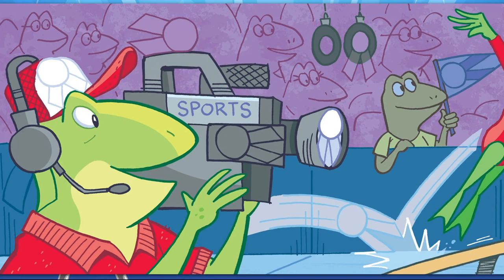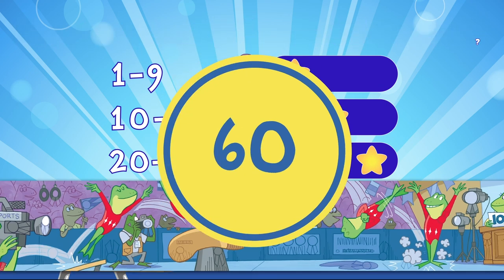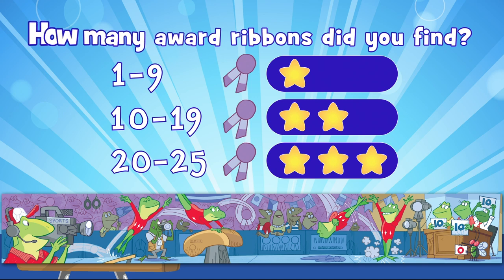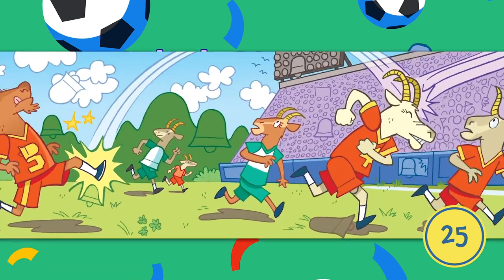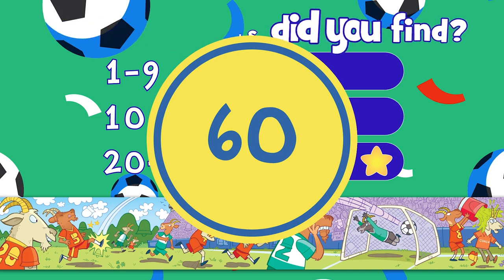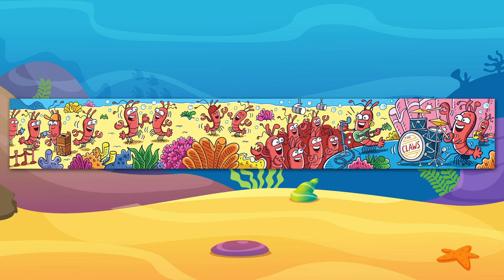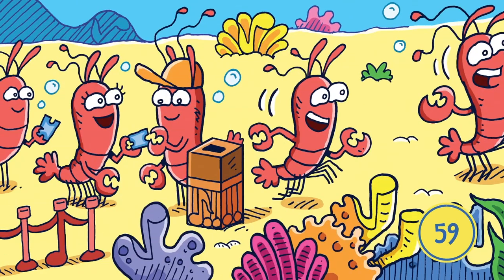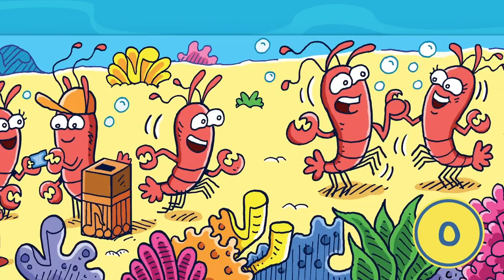FROG SPORTS | Hidden Pictures Puzzles | Kids Videos | Highlights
That’s a beautiful jump! These frogs sure are good at sport, I think they’re going to bring home many gold medals. Talking about medals, can you find all the ones that are hidden in this image?

Look for all the hidden objects in this Highlights Hidden Pictures Puzzle video. It's Fun with a purpose for kids! Challenge yourself to find where all the hidden objects are in each puzzle. Beat the clock and have lots of FUN!